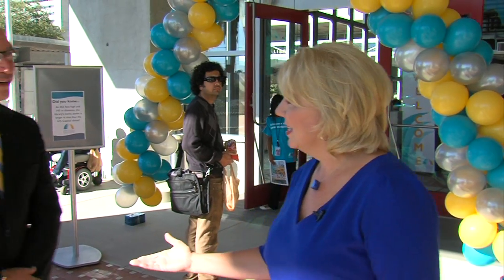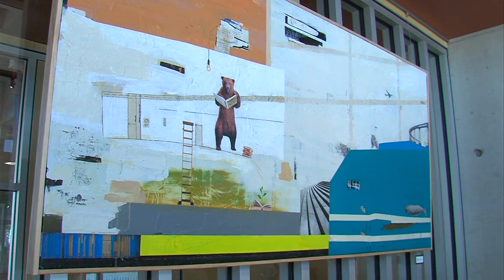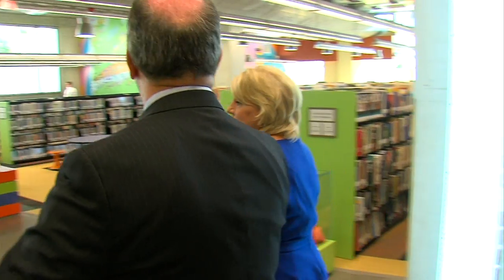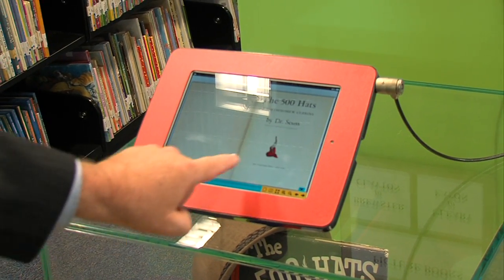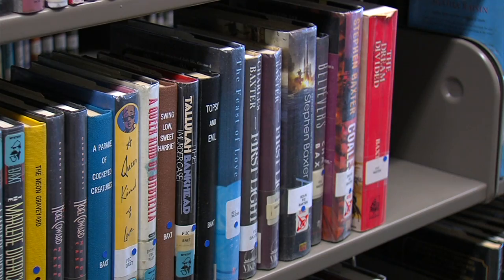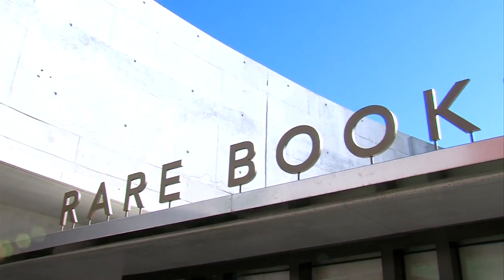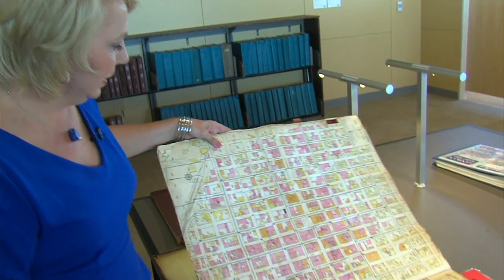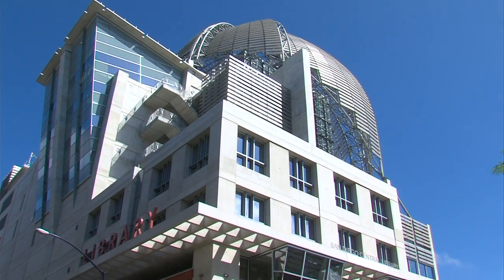San Diego's New Central Library Tour